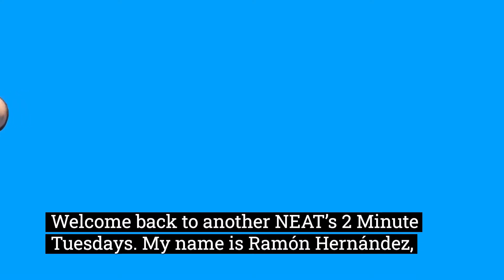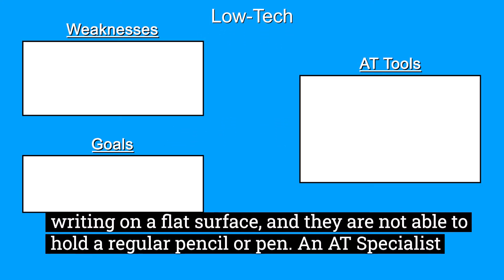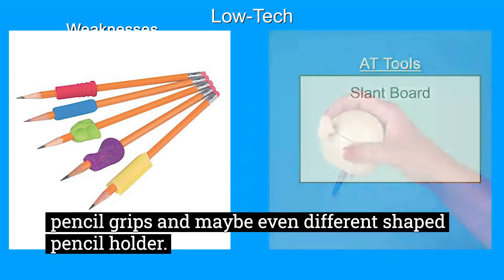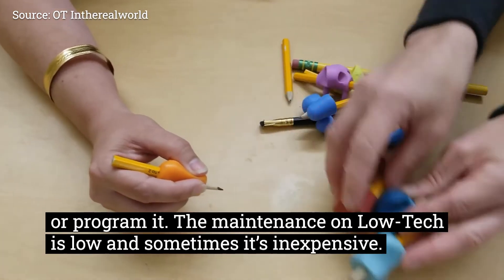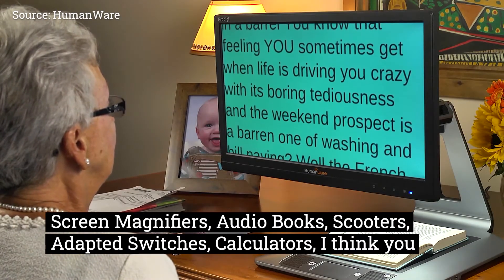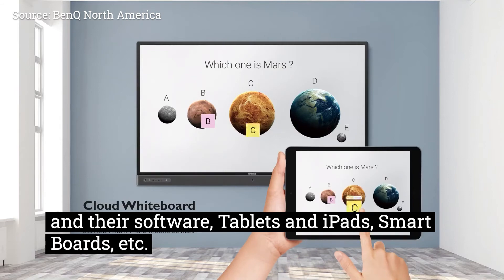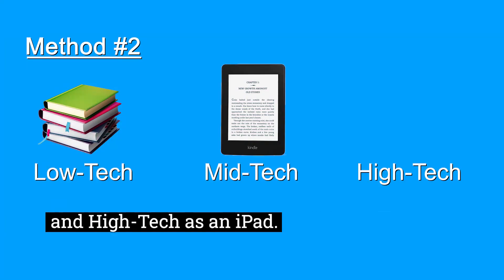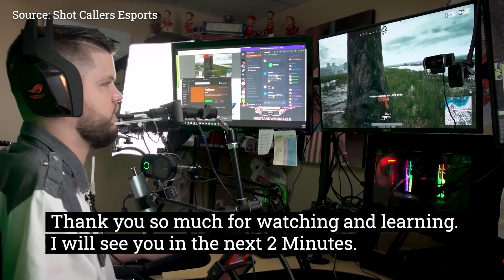Episode 6 of NEAT's 2 Minute Tuesdays - Low, Mid, and High-Tech Assistive Technology [CC]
Ramón Hernández, NEAT AT Specialist, teaches the basics of Assistive Technology. He will provide brief descriptions and examples of the 3 categories of Assistive Technology: Low-Tech, Mid-Tech, and High-Tech.

Visuals by OT Intherealworld, That Special Educator, Mailman Center AT Program University of Miami, Rifton, HumanWare, AbleNet, Livescribe, Kevin Stratvert, BenQ North America, cetconnect, SoulPancake, Babble, enablingdevices, ZacksJerryRig, TheCIL, and Shot Callers Esports.

Check out my Twitter, @NEATWithRamon, where I post about Assistive Technology, Educational Technology, and how VR/AR could potentially be an AT tool.

Also, check out my colleagues' Twitters below for more on Assistive Technology, AAC, and Smart Technology:

Elena Fader – Director of Assistive Technology Services at NEAT & Speech Language Pathologist

Adam Kosakowski – Assistive Technology Specialist (Specializes in Gaming and Digital Accessibility)

Jamie Martin - Assistive Technology Specialist (Specializes in Learning Disabilities and Dyslexia)